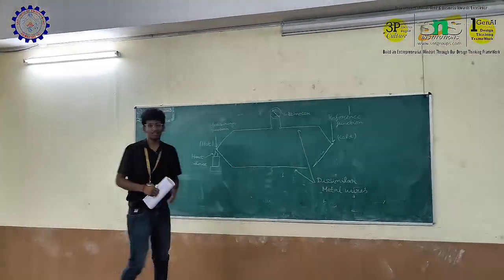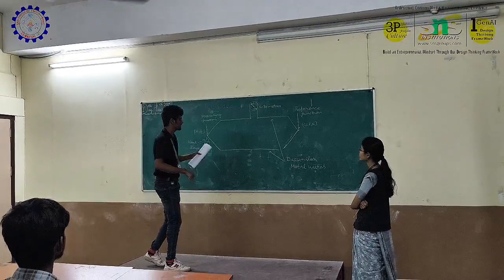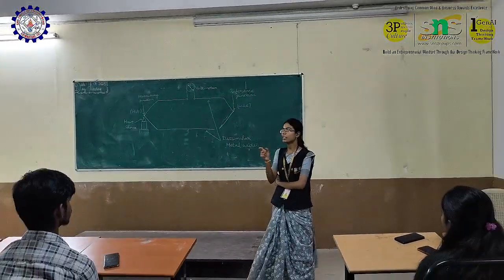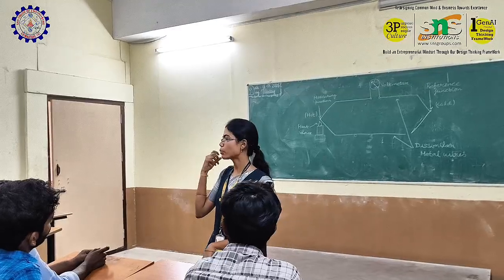DT based deliver on Temperature Sensor | Engineering Measurement & Instrumentation | SNS Institution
A temperature sensor is a device that measures and detects changes in temperature, typically converting those changes into an electrical signal. It's used in various applications to monitor and control temperature, including in appliances, industrial processes, and vehicles. There are four main temperature sensors used today in modern-day electronics: Negative temperature coefficient (NTC) thermistors, resistance temperature detectors (RTDs), thermocouples, and semiconductor-based integrated (IC) sensors.Temperature sensors measure heat and cold, converting these readings into electrical signals. These devices are commonly found in household items like water heaters, thermometers, refrigerators, and microwaves. They also have diverse applications, including in geotechnical monitoring.